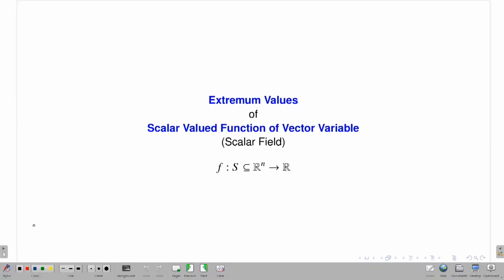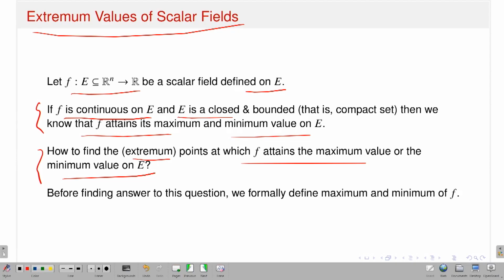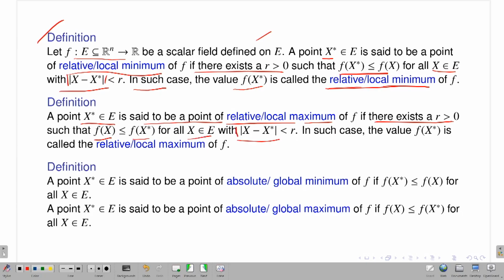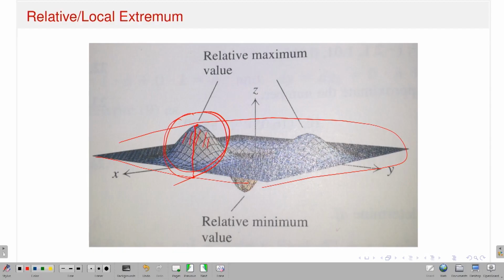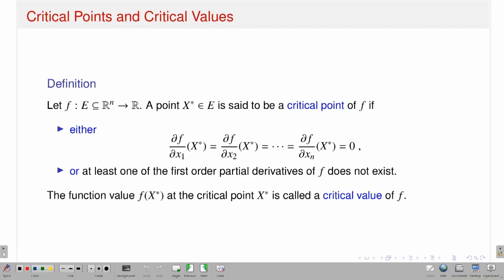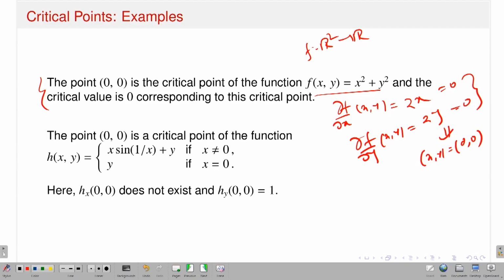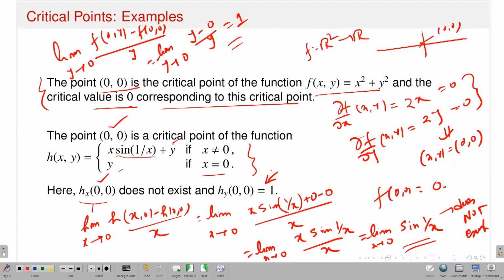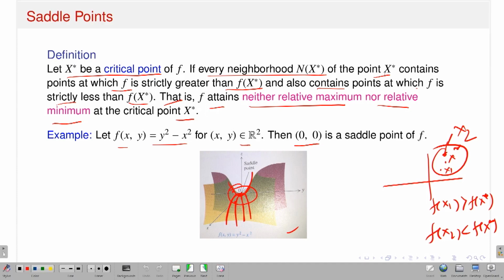Maxima, Minima and Saddle point